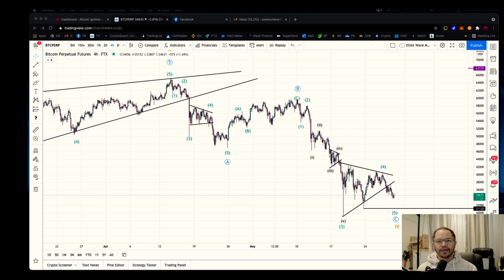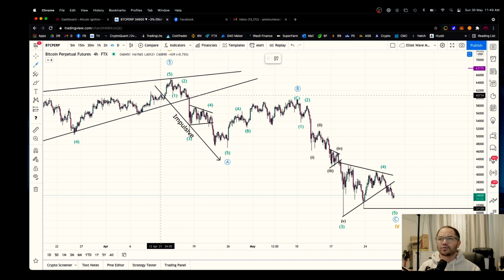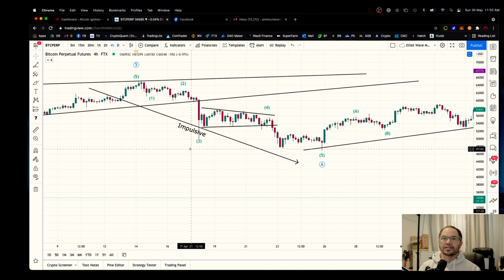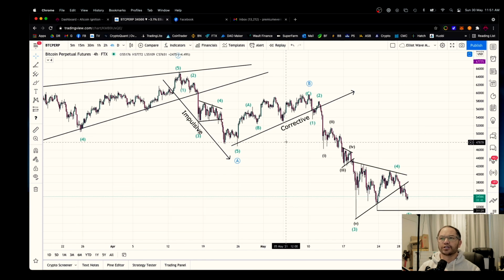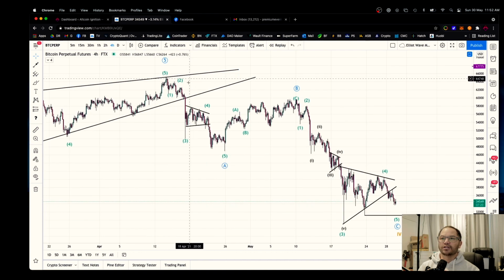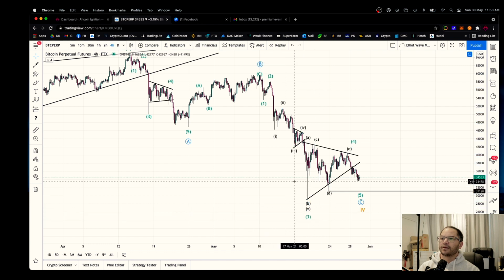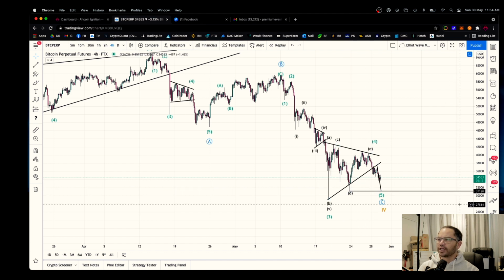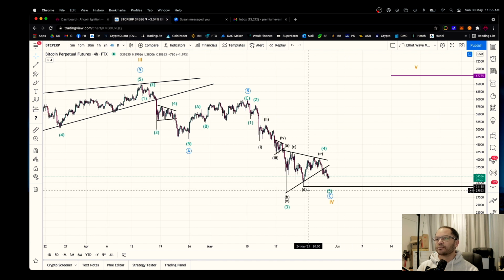Bitcoin Update May 30 2021